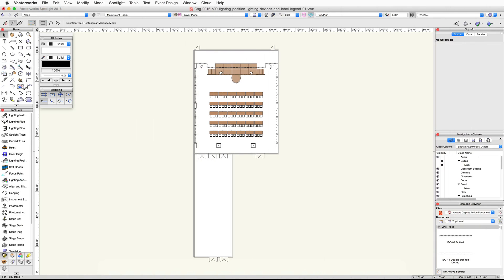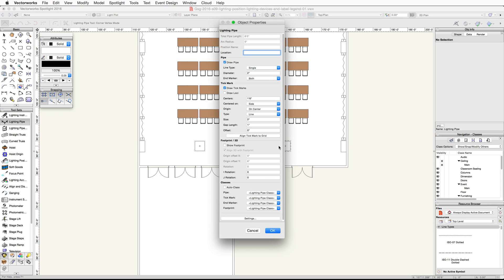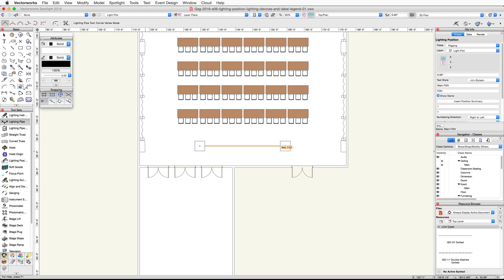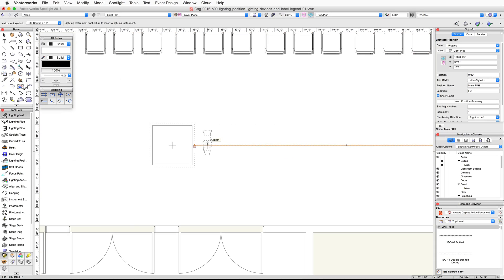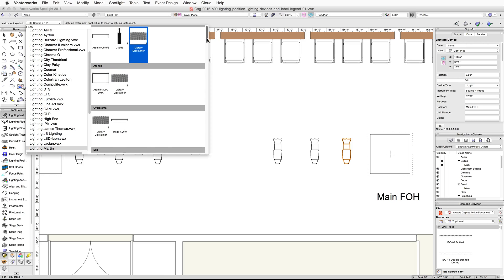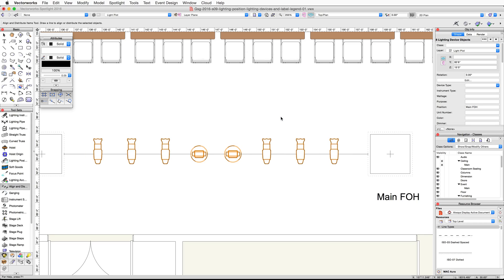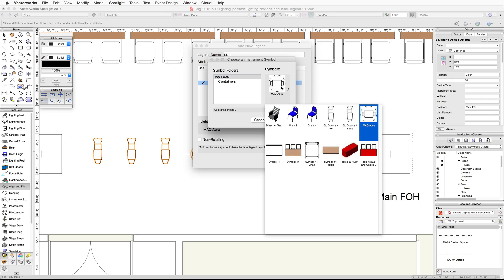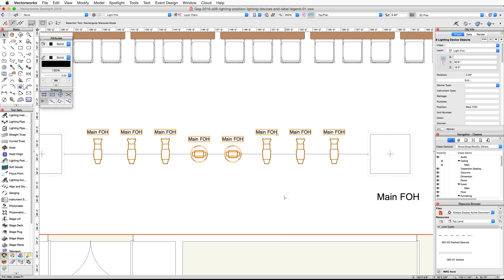GSG - Vectorworks Spotlight 2016 - 09 Lighting Positions, Lighting Devices and Label Legends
In this video, we going to create a Lighting Position, place multiple Lighting Devices, then arrange the lights on the position and create a Label Legend.